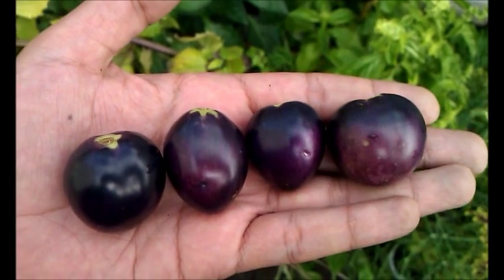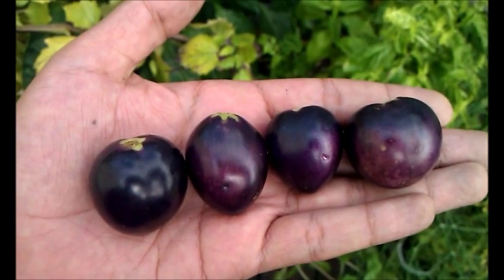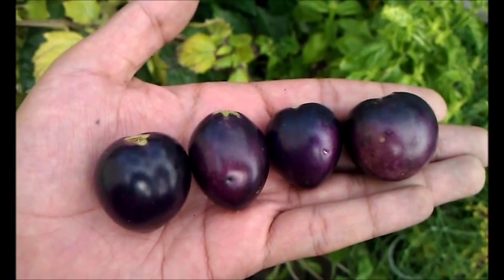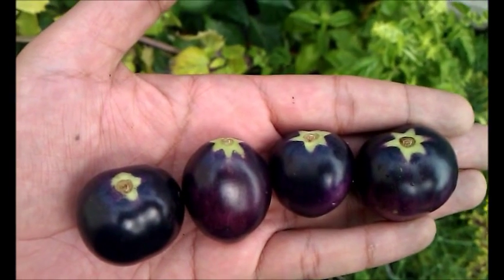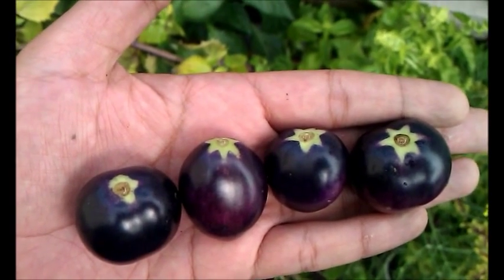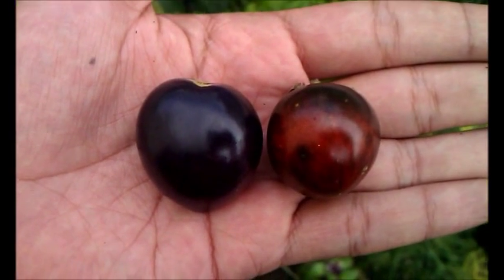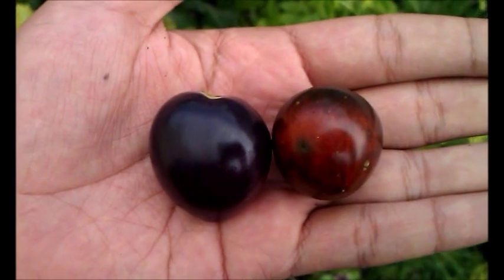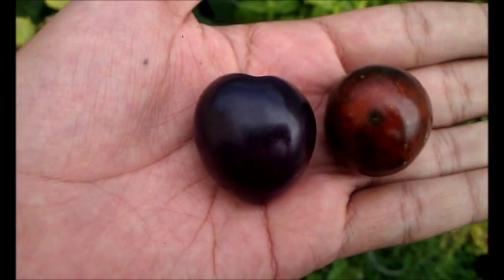OSU Blue Tomatoes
See the accompanying garden blog post on the OSU Blue tomato for information on the breeding of this tomato. OSU Blue is a dark blue/purple tomato developed by researchers at Oregon State University. This tomato is not a GMO product, but rather one of traditional breeding techniques.